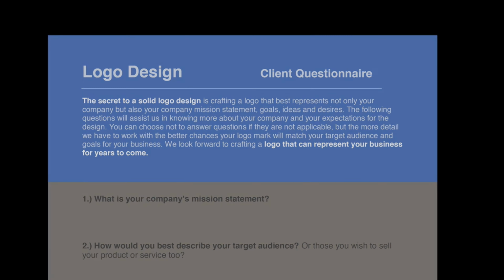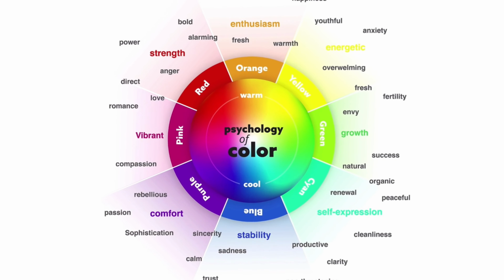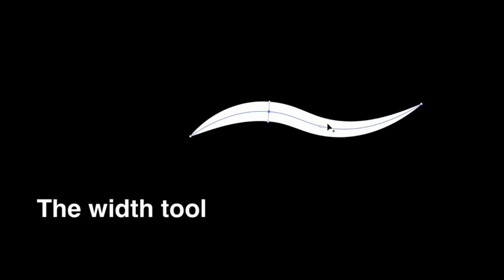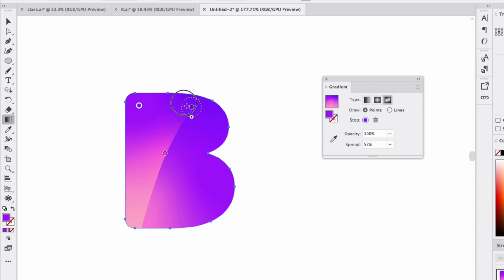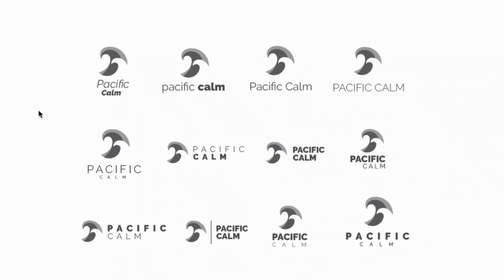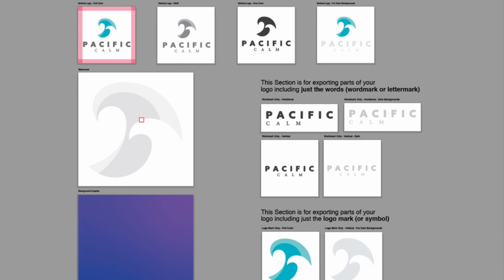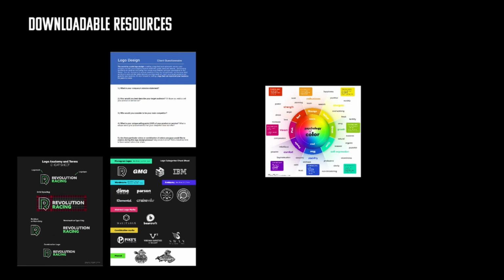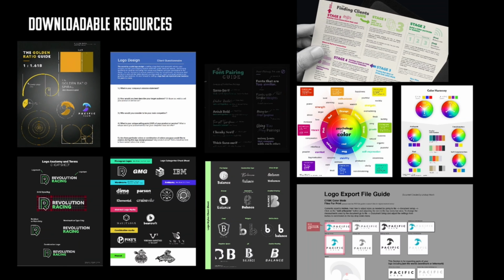Logo Design Masterclass | Complete Guide to Adobe Illustrator | Client Projects | LearnX Flow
Unlock your creative potential with my comprehensive Adobe Illustrator logo design course — perfect for anyone eager to learn logo design step by step! Whether you're a beginner or looking to refine your skills, this logo design tutorial for beginners will guide you through every stage of creating stunning logos from concept to final export. 🎨✨

In this extensive course, I cover all aspects of the logo design process, including design theory, typography, color palettes, and working efficiently in Adobe Illustrator. You’ll discover how to work with clients, manage full projects, and understand what questions to ask before starting your design journey. I walk you through real-world examples of logo categories and styles, emphasizing what makes a strong logo, all backed by compelling case studies of well-known brands.

The course features a dedicated crash course in Adobe Illustrator, where I explain all the essential tools like shape builder, gradient, offset path, and layering masks. These skills are crucial to learn logo design step by step and help you create professional, polished logos. We'll create ideas from scratch, develop mood boards, and perfect color schemes using insights from color psychology. 🌈

One of the standout portions of this logo design tutorial for beginners is learning how to utilize the golden ratio. I guide you through creating golden ratio spirals and circles, shaping your logo design process with timeless mathematical harmony. Plus, you'll get hands-on practice by developing variations and adapting your logos for different mediums and sizes, including mockups in Photoshop for a polished finish.

Beyond design, I also demonstrate how to export your logo files correctly using a downloadable guide, ensuring your clients receive the exact assets they need. I share tips for building a compelling portfolio, finding clients, and generating referrals to kickstart your design career.

This course is packed with downloadable resources such as cheat sheets, a color psychology chart, client questionnaires, and more, making it the perfect guide to elevate your logo design skills for any project. I believe this course’s gentle, well-paced approach makes complex topics accessible for beginners, while also offering valuable insights for intermediate and advanced designers. 🚀

If you're serious about learning logo design step by step and want a solid foundation in both theory and practical skills, this is your ideal starting point. Ready to up your logo game? Let’s dive in together!

Chapters —
0:00 Course Introduction 🎯
0:42 Logo Design Theory & Categories 📚
1:10 Adobe Illustrator Crash Course 🛠️
1:26 Complete Logo Design Process 🎨
1:51 Golden Ratio in Logo Design 📐
2:32 Portfolio & Client Finding Tips 💼
2:46 Downloadable Resources Overview 📁
3:07 Course Level & Target Audience 👥
3:32 Ready to Get Started 🚀